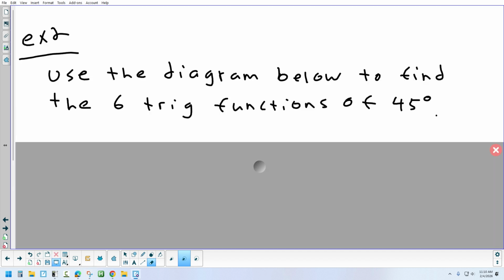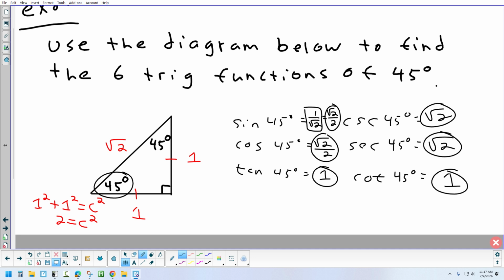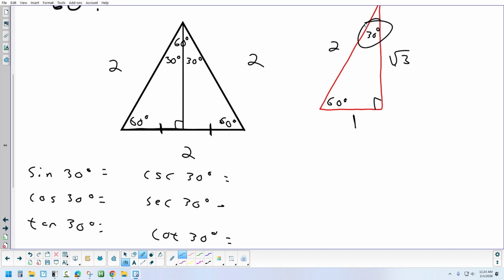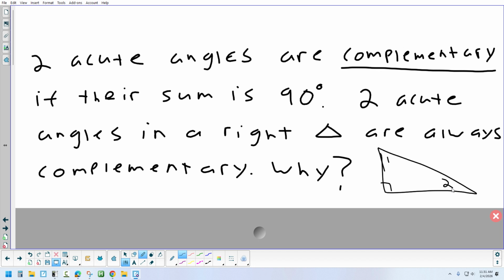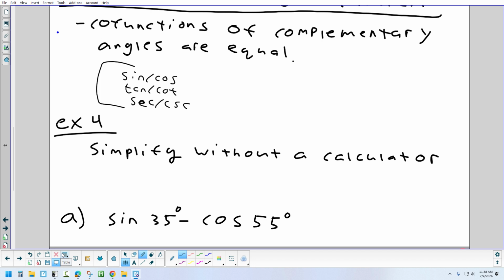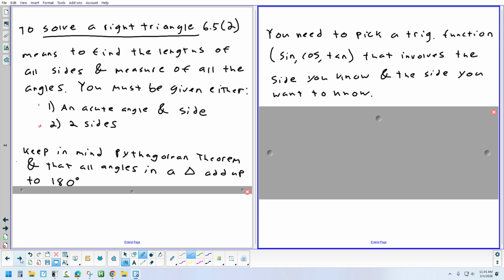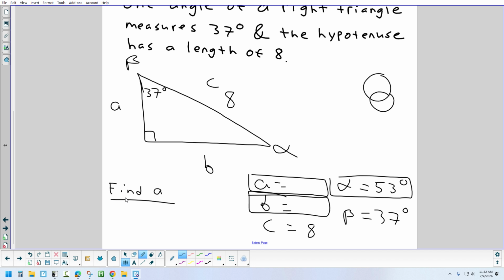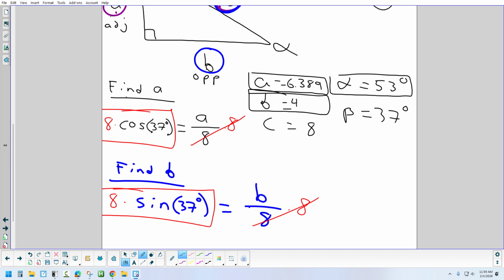6.5(2) Right Triangle Trigonometry 2-4-26